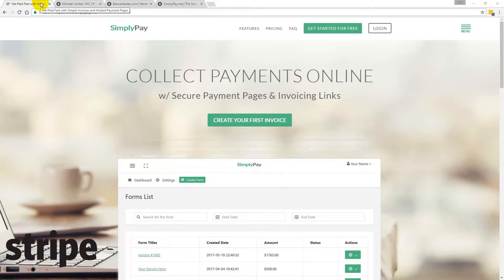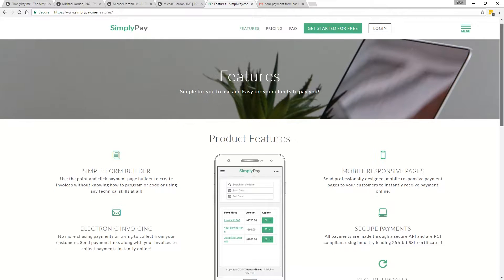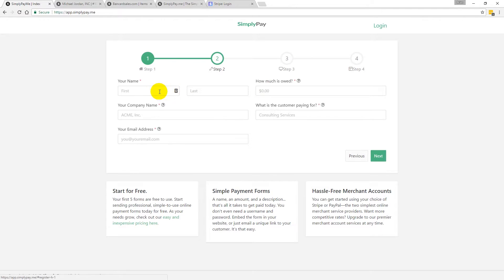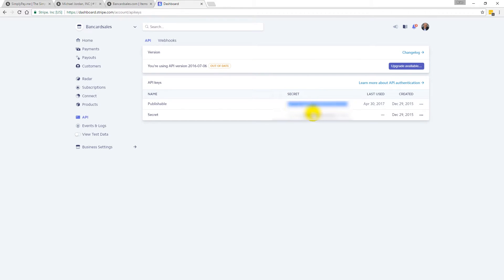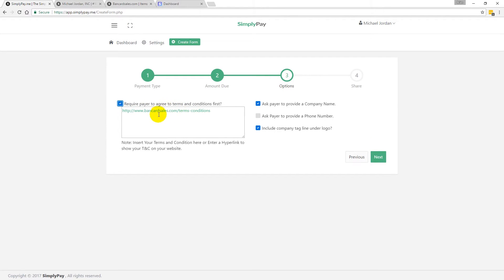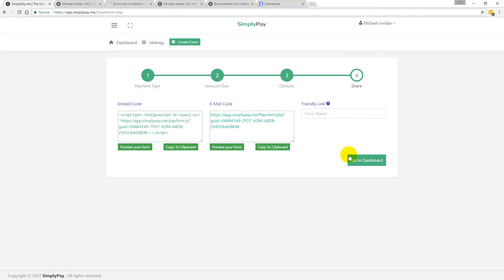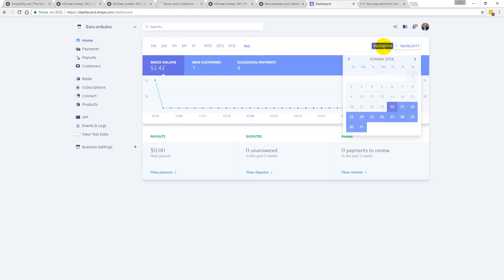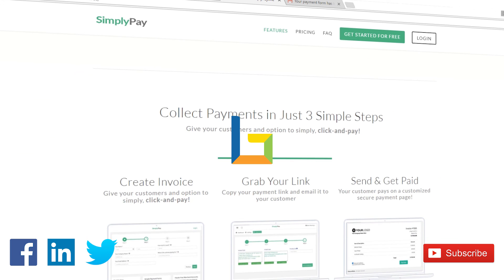Stripe Invoice: How To Invoice Your Customers Using Stripe Merchant Account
If you’re using Stripe to process payments and you need a way to create invoices, this video is going to show you how to connect Stripe Payments to SimplyPay.me hosted payment page and invoicing service.

REFERENCED FROM THE VIDEO:

★Sign Up For a SIMPLYPAY.ME Invoice System (shown in this video)★